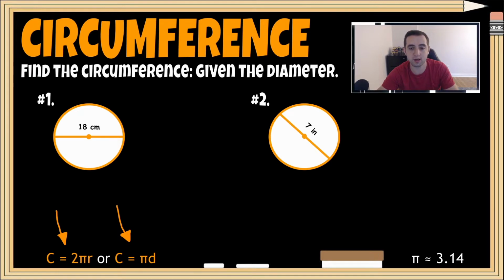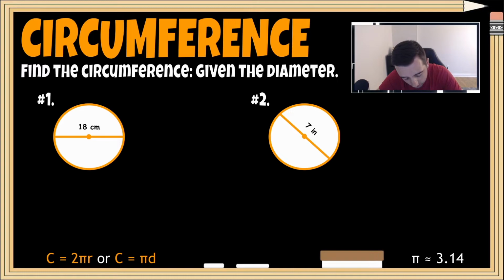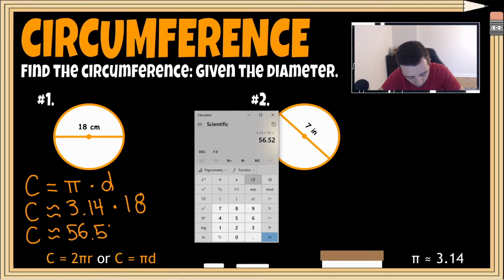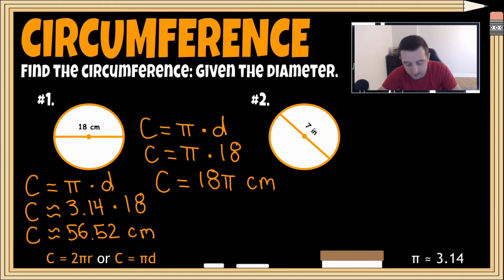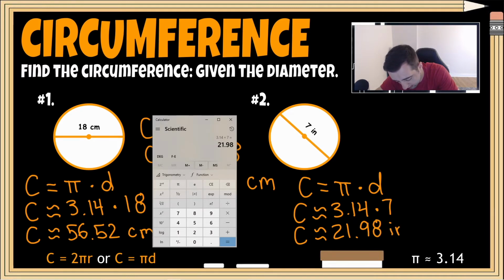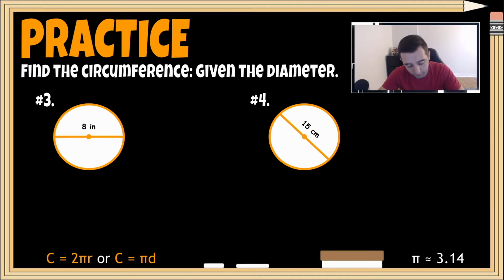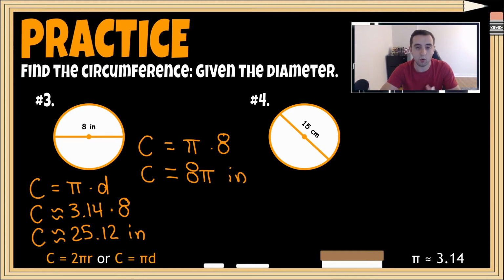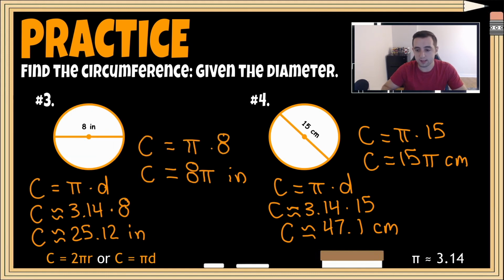Finding the Circumference of a Circle - Given the Diameter | Middle Mile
In this video, we discuss how to find the circumference of a circle given the diameter only.

We go over two example problems together, followed by an independent practice session where YOU complete two problems on your own and double check your work with mine.